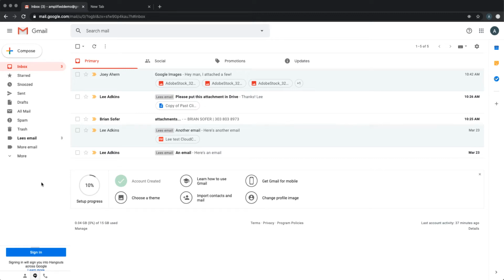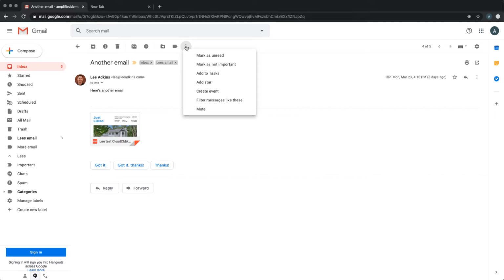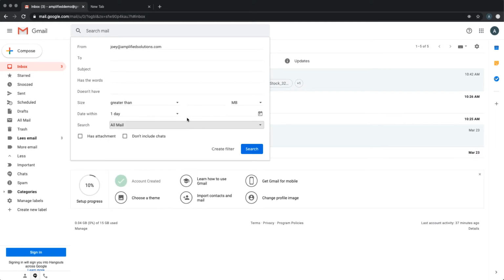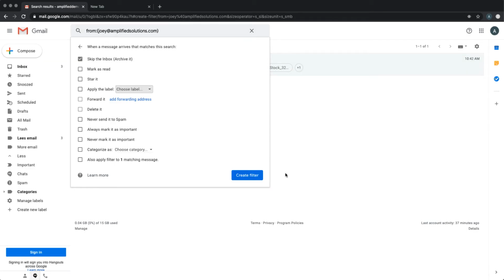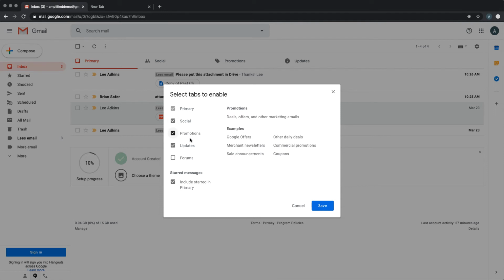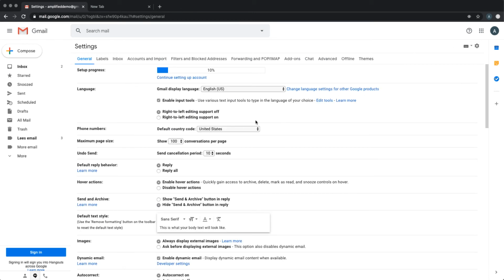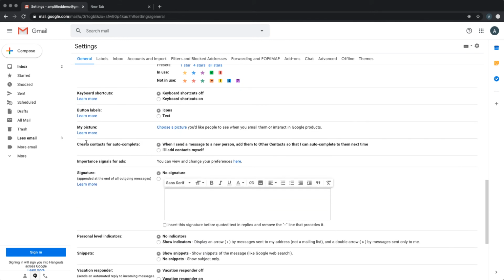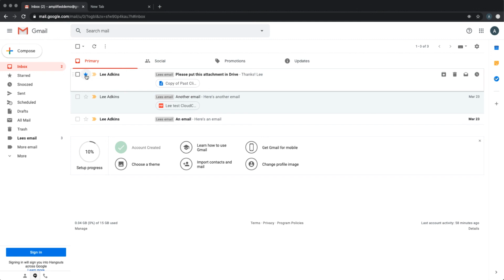Google Course - Gmail